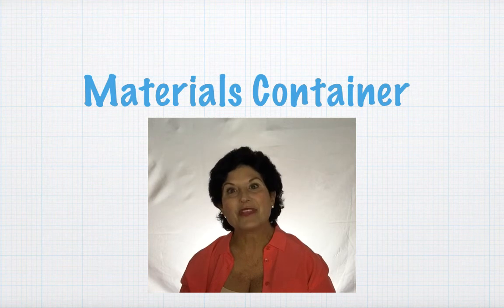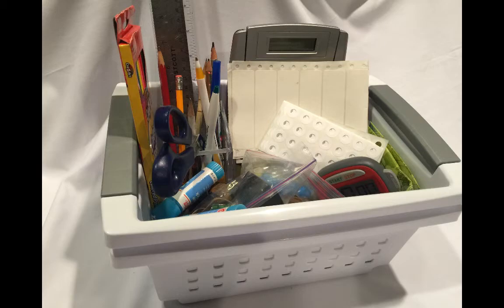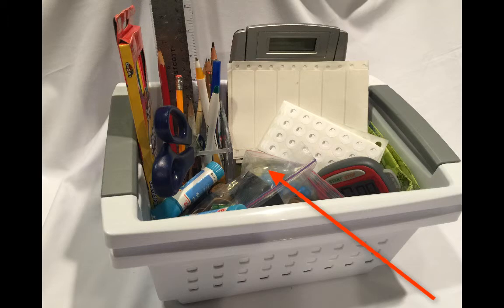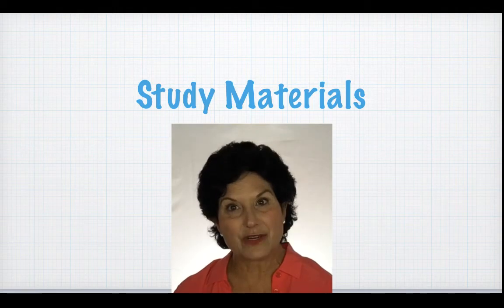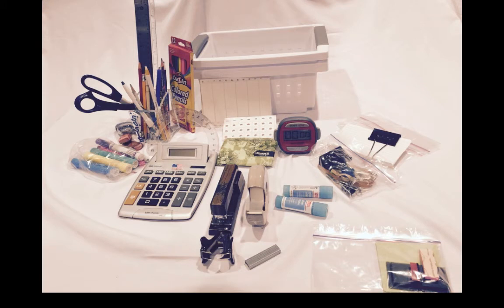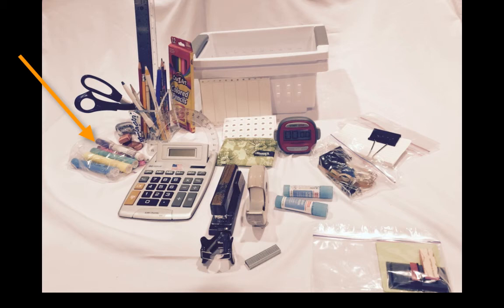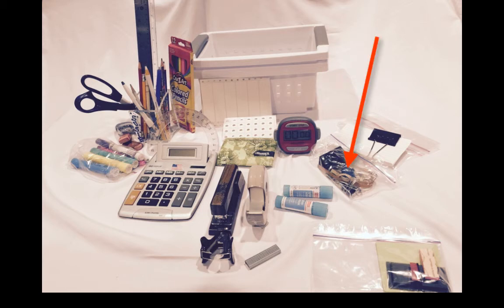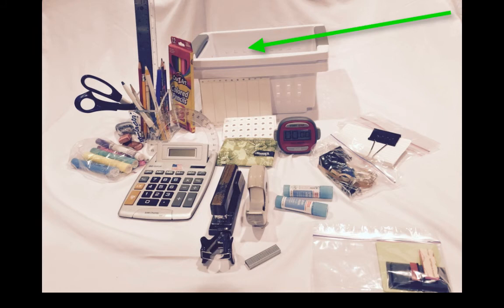Study materials and container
This short video explains some of the essential materials that should be kept in a home study area, as well as the types of containers once could use if the study area is located in a commonly used area of the home.